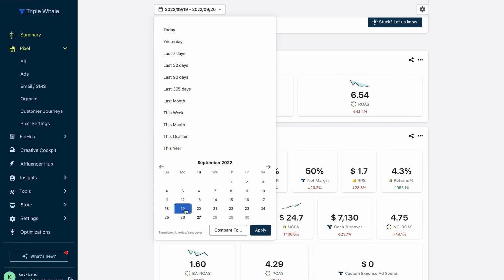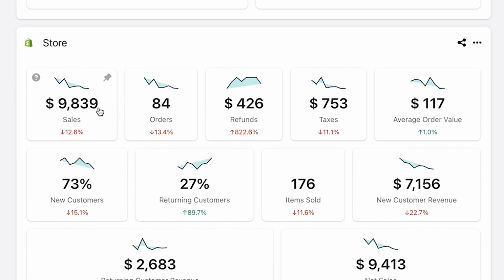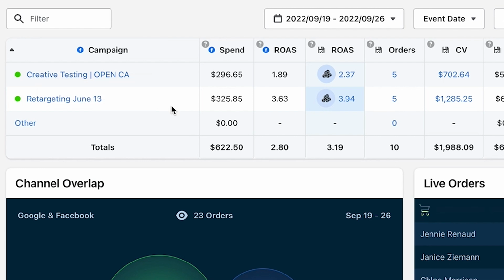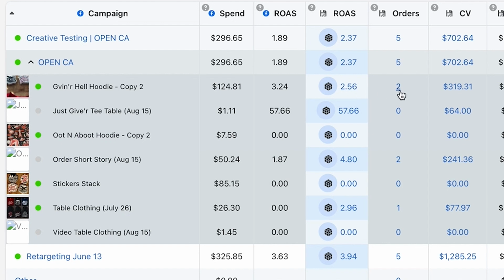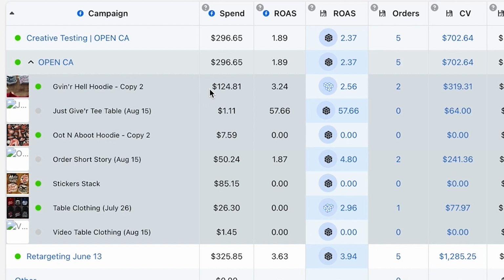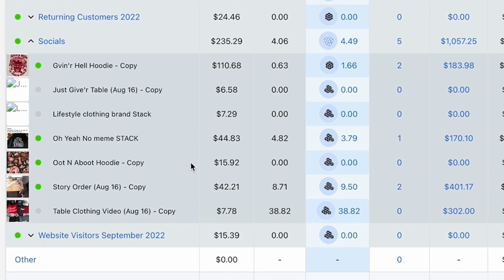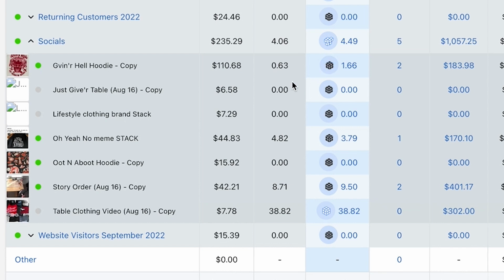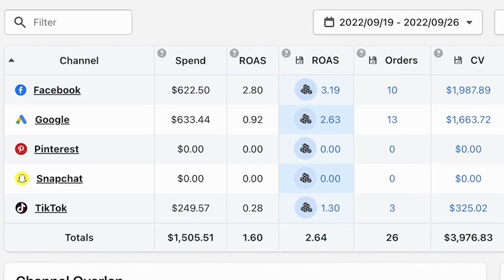Facebook Ads For Clothing Brands | Optimization And Scaling MADE EASY (MASTERCLASS)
In this episode of Apparel Success, I share how to run Facebook ads for clothing brands. This is exactly how I make decisions for Facebook ads for my private label clothing brand. Which ads should I turn off? Which ads should I scale up? This is a step by step tutorial to show you how you can run profitable facebook ads, tiktok ads, google ads for your clothing brand. Ever since the Facebook Ads ios 14 update - it's been much more difficult to make decisions. Let me show you how scaling Facebook Ads can be made easy. This advice applies to your clothing brand, clothing line, fashion brand, fashion line, t shirt business, t shirt brand, streetwear brand, print on demand (POD), dropshipping and beyond!